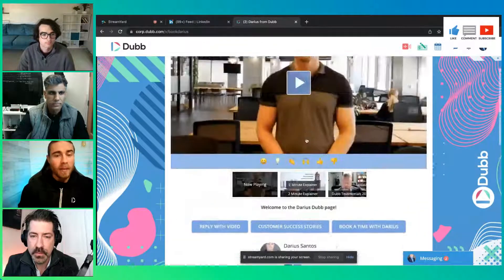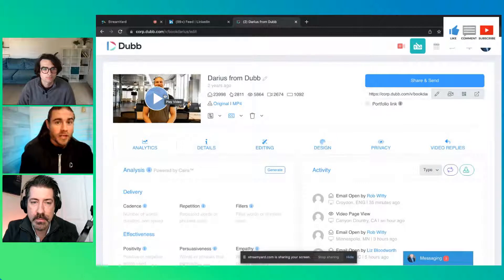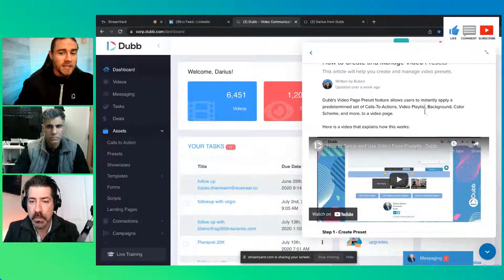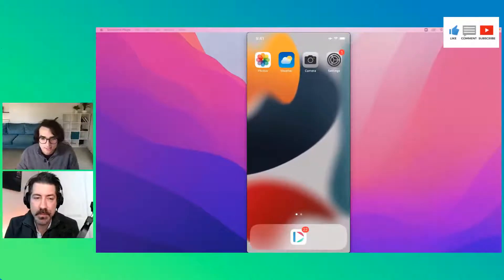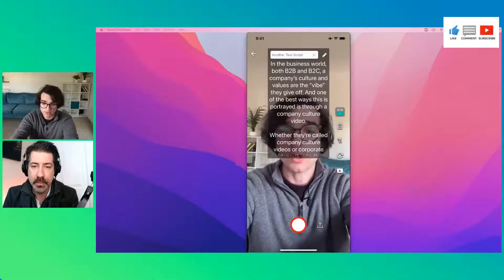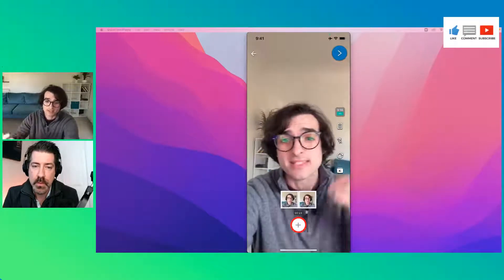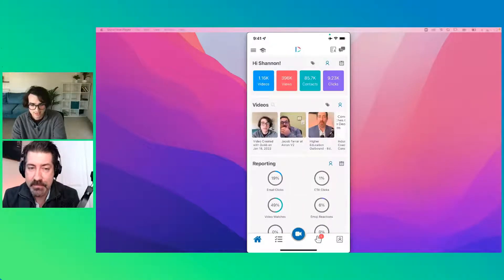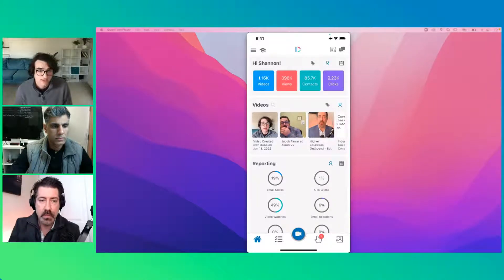How to Use Dubb for Social Media Videos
In this video, we will be showing the Dubb Community how to use the Dubb mobile app to create dynamic social media videos across all channels including Instagram, TikTok, YouTube, LinkedIn, Twitter, and Facebook.

Upgrade your Dubb account for more powerful features like this!

About Dubb
Dubb.com is the ultimate video sales platform that helps you grow your business with personalized video messages, automation, and analytics. Create stunning videos, engage your audience, and close more deals effortlessly. Watch how simple it is to boost your sales and productivity—click the link now for your FREE 7-day trial!